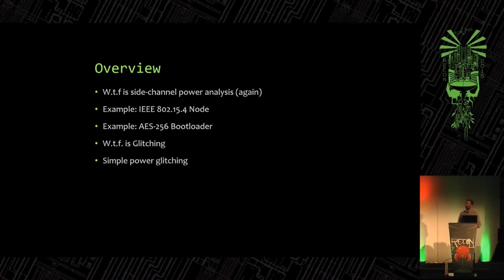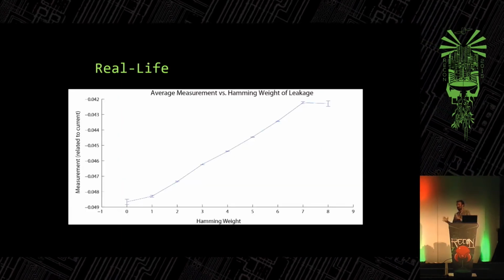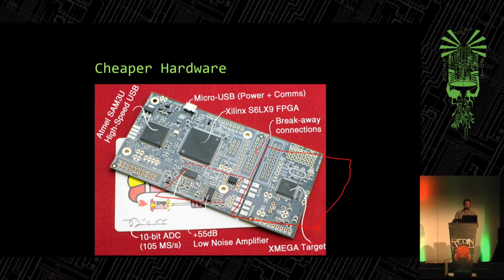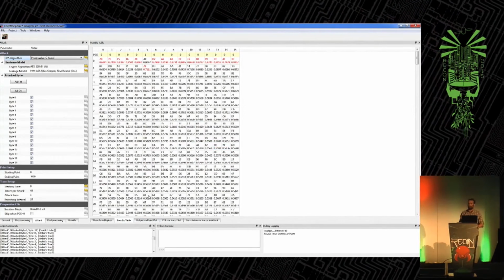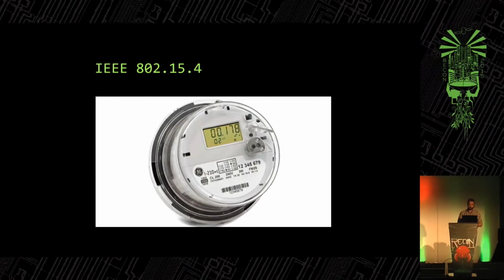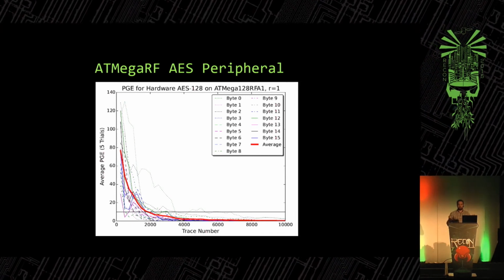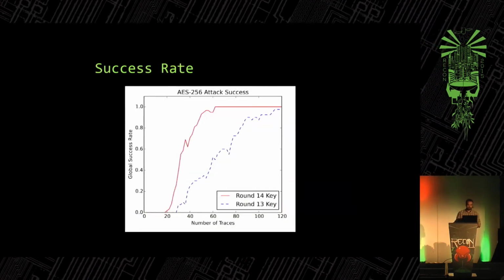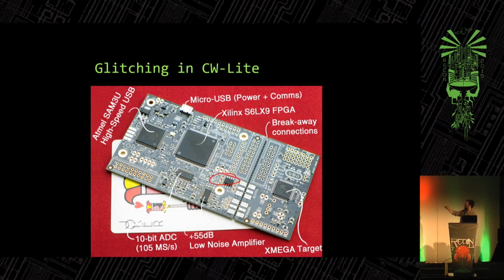REcon 2015 Glitching and Side Channel Analysis for All (Colin o Flynn)